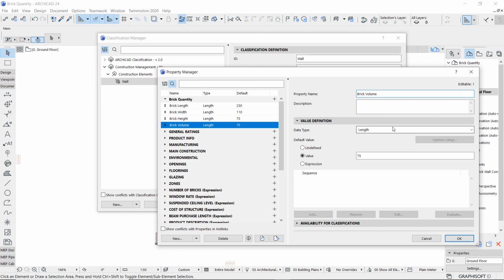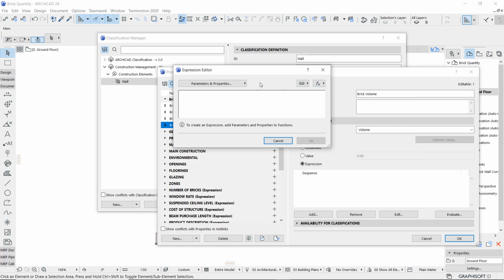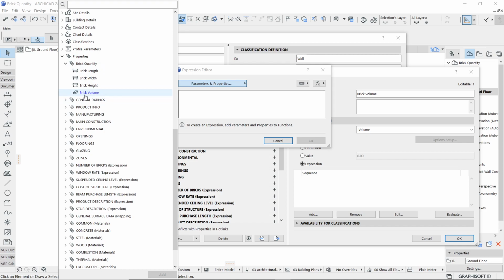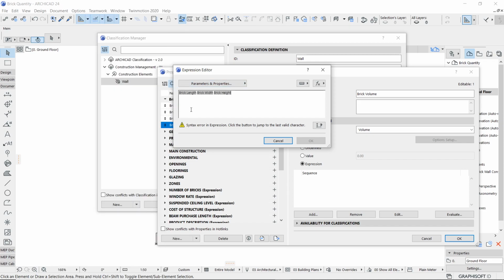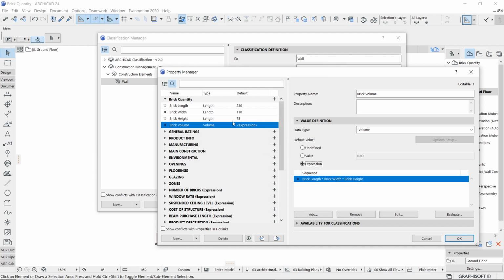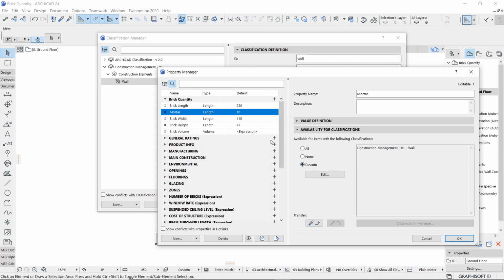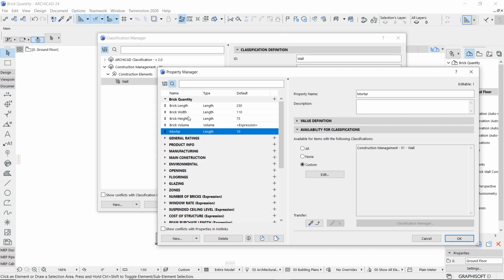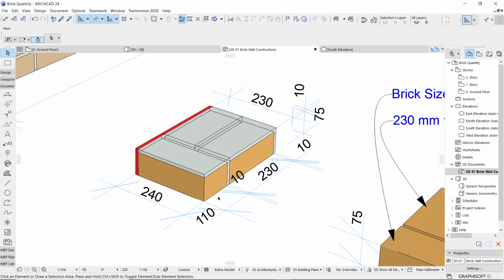27 Brick Quantities 02